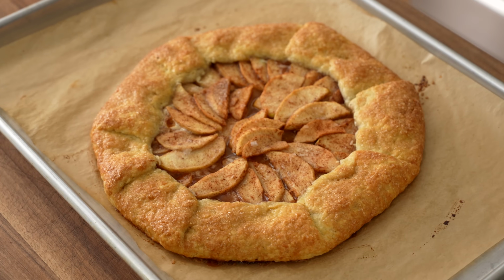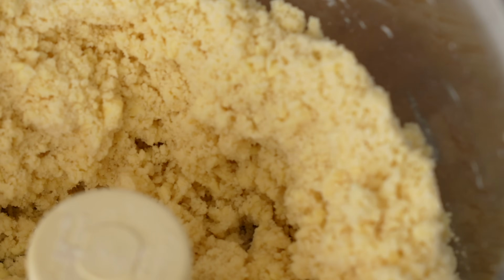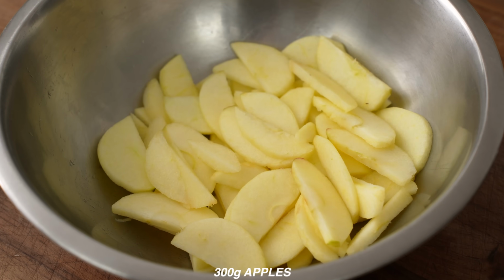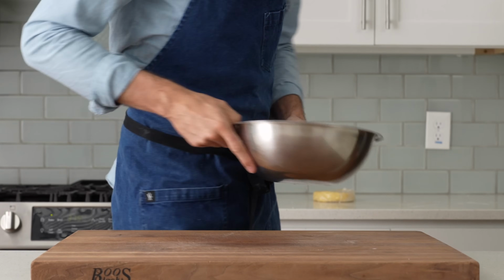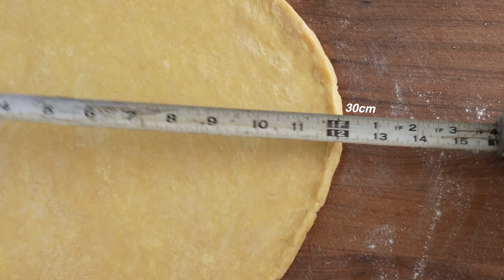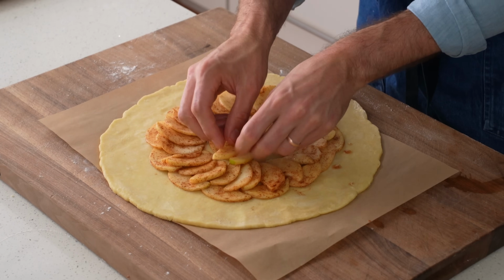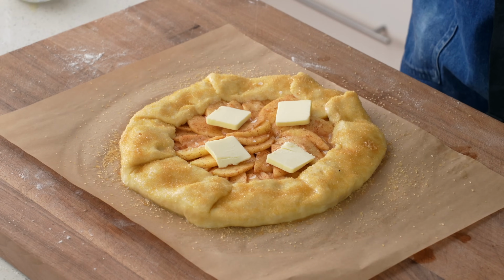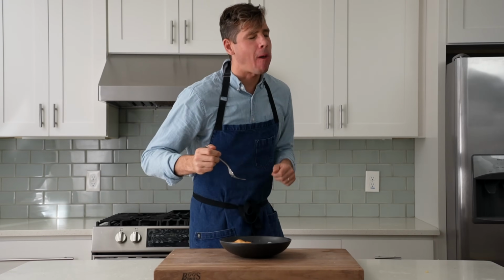Apple Galette (Easier and BETTER than Apple Pie)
Apple Galette really is easier and better than apple pie.

☕Like this content and want to show support?

🔪MY GEAR:
STAINLESS BENCH SCRAPER
BOOS BLOCK CUTTING BOARD
CHEFS KNIFE
KUHN RIKON PEELER
6.75qt LE CREUSET DUTCH OVEN

-- RECIPE --
CRUST
▪200g or 1 2/3c all purpose flour
▪20g or 1 3/4Tbsp sugar
▪3g or 1/2tsp salt
▪150g or 11Tbsp or unsalted butter, cold and cubed (i use grass fed - Kerrygold or similar)
▪65g or 1/4c ice cold water

Add flour, sugar, and salt to food processor and process until combined. Add in cold cubed butter. Pulse until butter is incorporated and flour mix has become pebbly. Stream in ice cold water while pulsing (no more than 12-15 pulses to not overwork the dough).

Dump dough out onto plastic wrap, squeeze into a mass, wrap and flatten into a big puck. Refrigerate for at least an hour. Allow to sit at room temperature for around 15 minutes before rolling out.

Before baking, preheat oven to 375F/190C.

APPLE FILLING
▪300g or 2 med-lrg honeycrisp apples, peeled and sliced into ⅛-¼” thick (less than 1/2cm) pieces.
▪50g or 1/4c granulated sugar
▪15g or 2Tbsp corn starch
▪2g or 1/2tsp salt
▪2-3g or 1tsp cinnamon
▪1g or 1/4tsp nutmeg, grated
▪5g or 1tsp  lemon juice

Gengly combine apples with the rest of the ingredients to coat. Allow apple mixture to sit while you roll out the dough.

ROLLING OUT THE DOUGH AND BAKING GALETTE
▪Egg wash (1 egg whisked with a splash of water)
▪Sugar in the raw
▪Butter
▪Flaky salt

Flour dough and work surface then roll out, using downward pressure, into a flat 12”/30cm wide circle. Transfer onto a piece of parchment then continue to roll out into a 13-14”/33-35c wide circle.

Lay apples onto galette dough and pleat crust as shown @6:45 (or dump them all in the center if you want to be less fussy).

Brush visible crust with egg wash then sprinkle egg washed crust with sugar in the raw.

Drizzle in a few spoons of the cinnamon corn starch slurry that the apples were sitting in. Sprinkle with a pinch of flaky salt and place 3-4 slices of butter on the apples.  Transfer galette and parchment onto baking sheet and bake at 375F/190C for 40-50min, rotating pan halfway through.

CHAPTERS:
0:00 Intro
0:27 Making the crust
2:36 Prepping the apple filling
4:03: Snoozin with beam (ad)
5:10 Rolling out the dough
6:44 Building and baking the galette
10:12 Let’s eat this thing